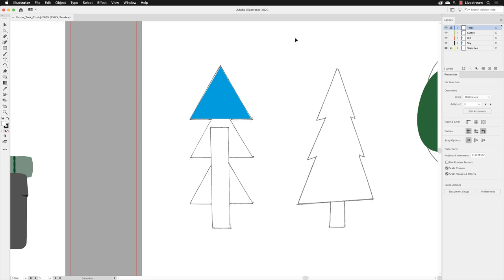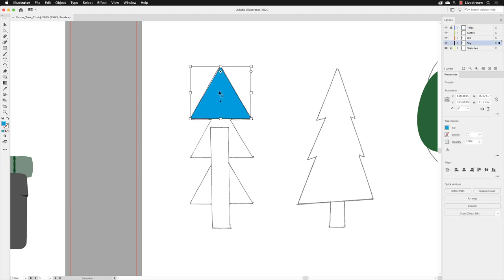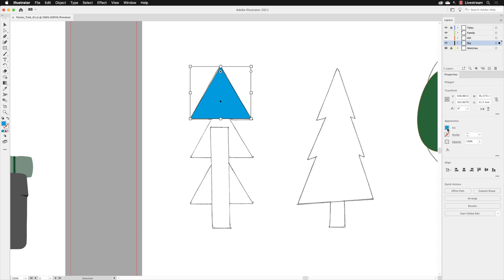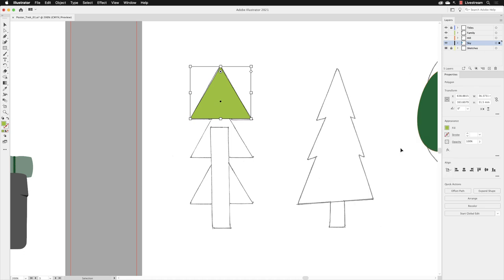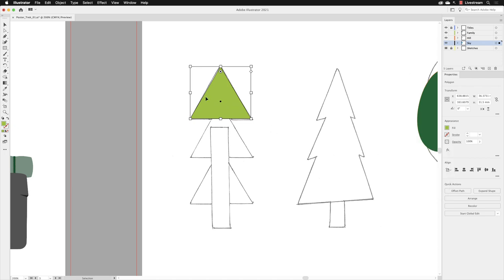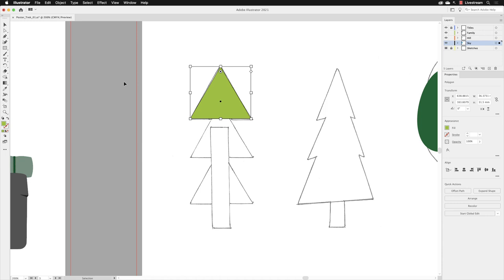How Copying Works in Illustrator